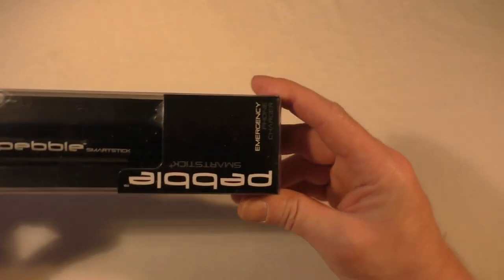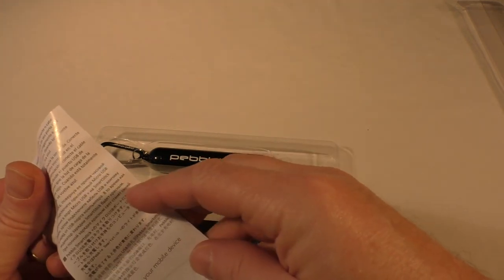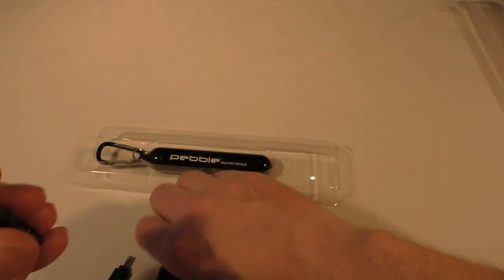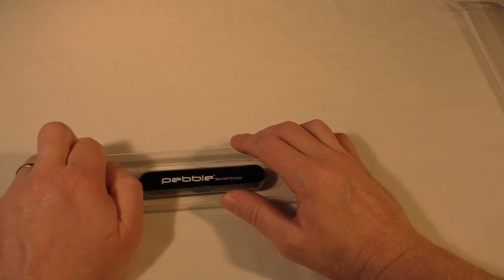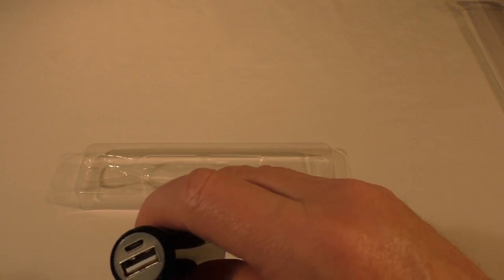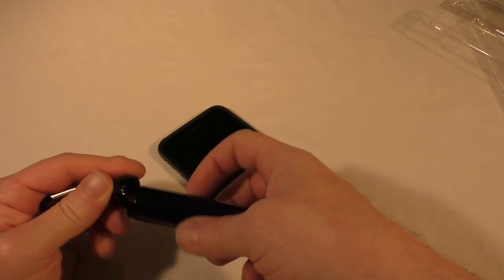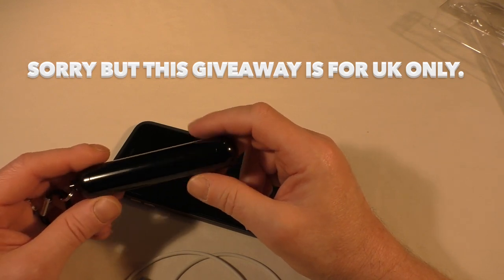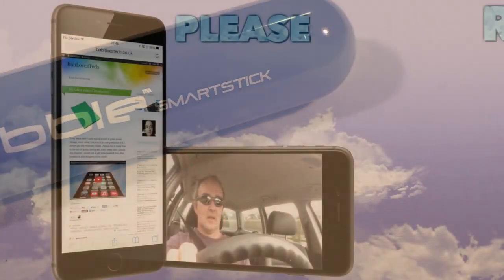Pebble smartstick by veho UK Giveaway (ENDED)